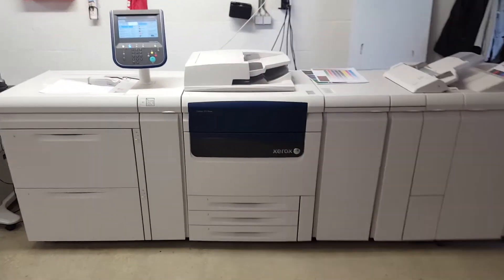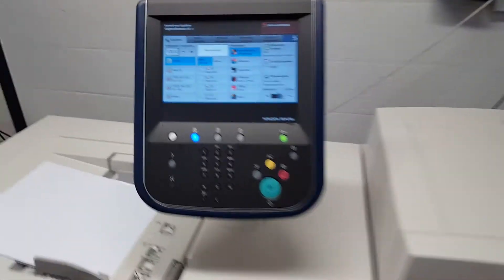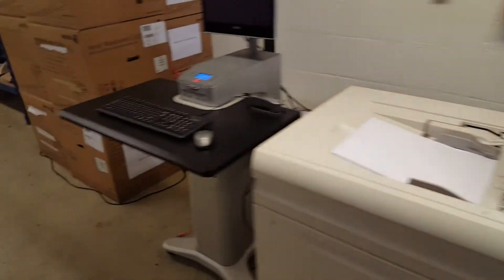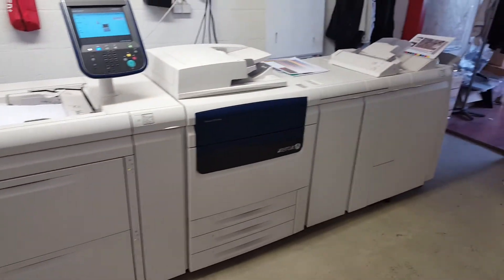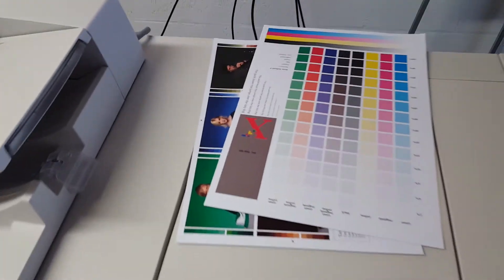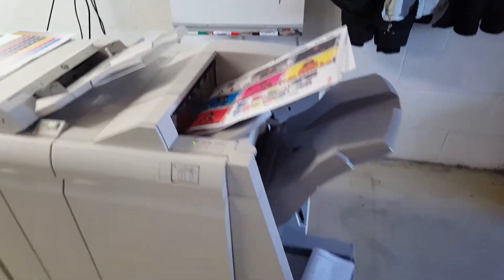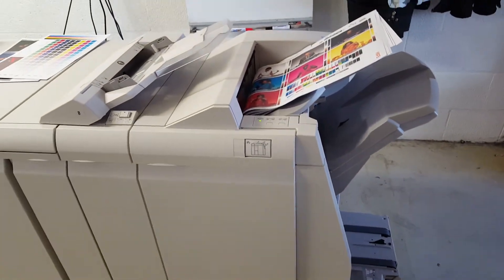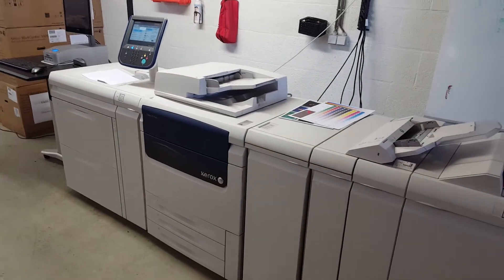Used Xerox J75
Test prints from an used Xerox colour J75 Press